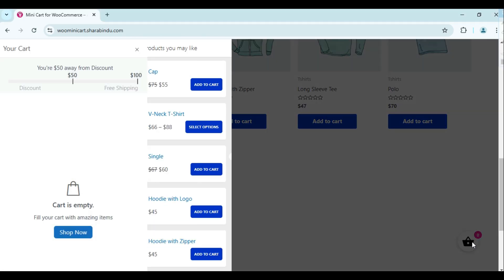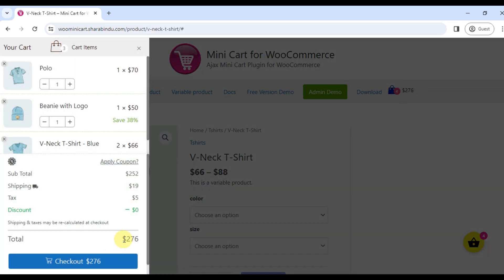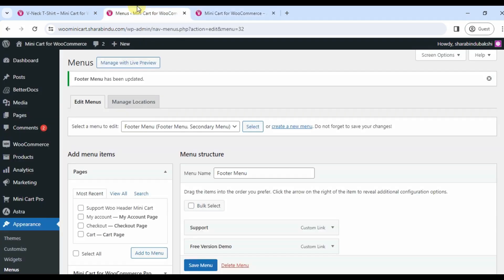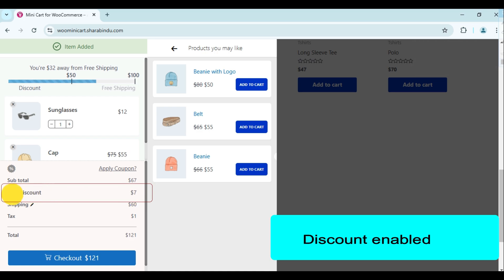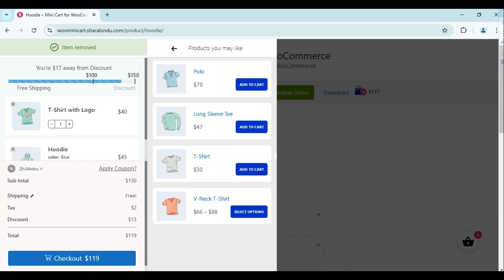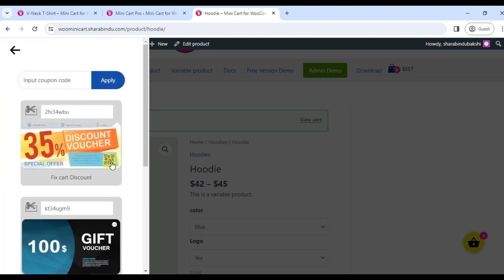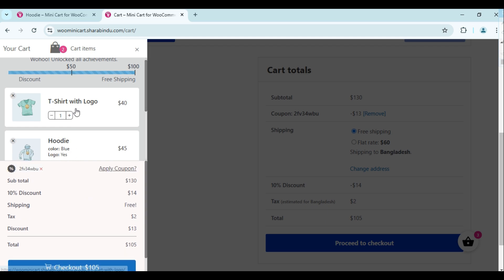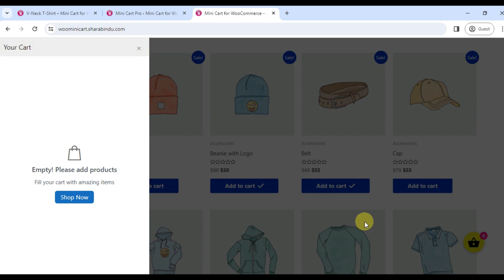Mini Cart for WooCommerce | WooCommerce Cart Plugin, Side Cart & Menu Cart Tutorial (2025)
Want to improve your WooCommerce store’s shopping experience? In this tutorial, I’ll show you how to add a Mini Cart, Side Cart, and Menu Cart to your WooCommerce site using powerful cart plugins!

A floating or side cart makes it easy for customers to view, update, and checkout their cart items without leaving the page — boosting conversions and reducing cart abandonment.

✅ What is Mini cart Plugin?
Mini Cart For WooCommerce is a plugin that creates a beautiful sliding cart for your WooCommerce website. This plugin installs a shopping cart button in the navigation bar and footer.

When your customer clicks the ‘Add to Cart’ button, the number of items in the cart will be displayed on the cart icon. After a successful cart, a sidebar mini cart will open automatically. This will notify the customer that the product has been carted.

🔥 In this video, you’ll learn:

 Why a mini cart is essential for WooCommerce

 How to install and configure a WooCommerce mini cart plugin

 How to set up a floating side cart and menu cart in WordPress

 Customize cart icon, style, animations, and mobile responsiveness